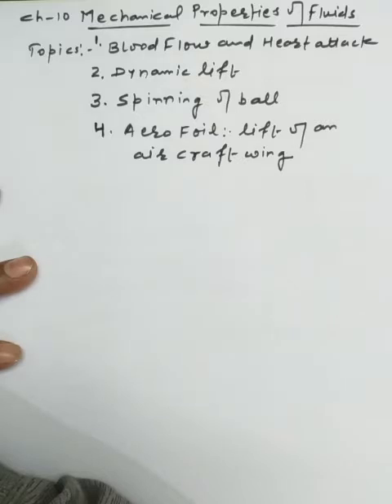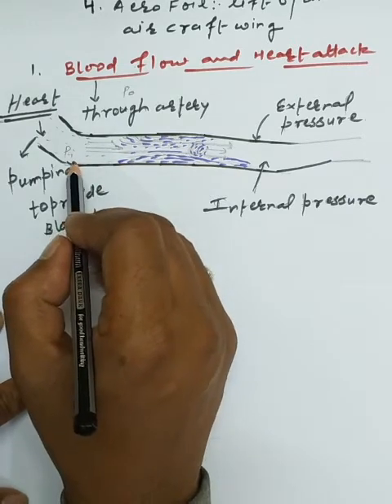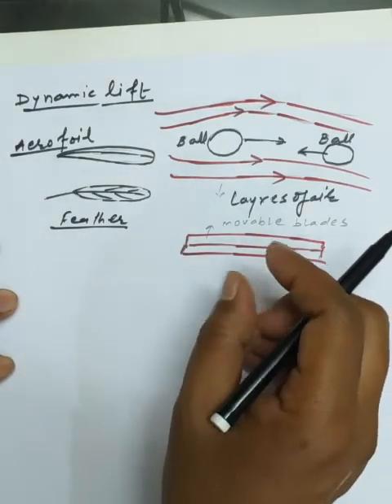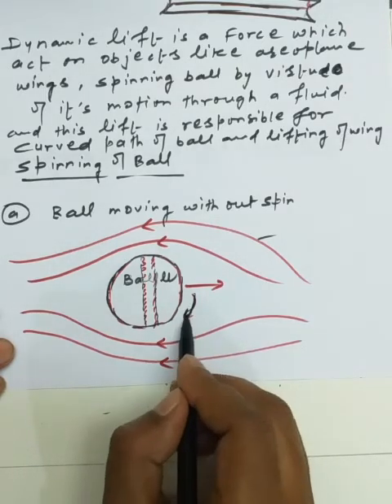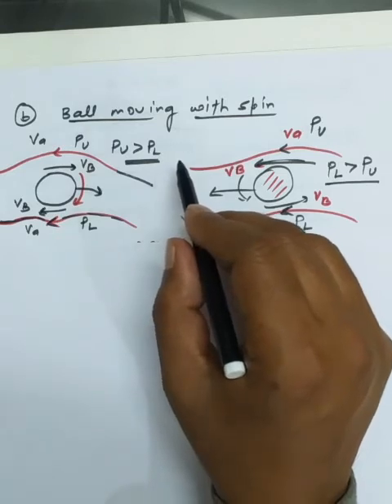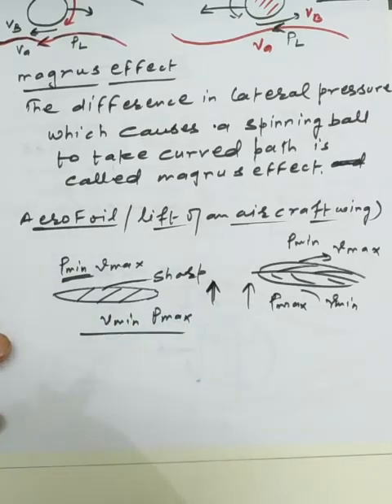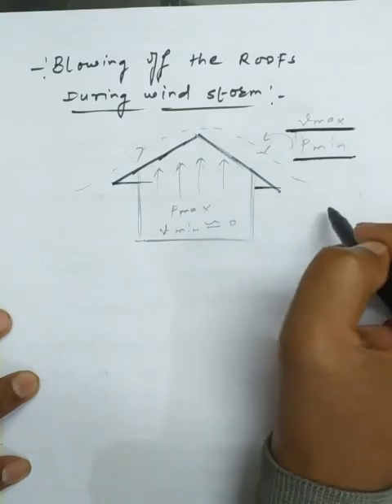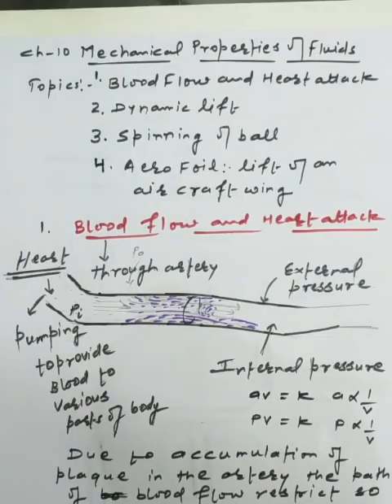Class XI physics Ch-10 Applications of Bernoulli's Principle